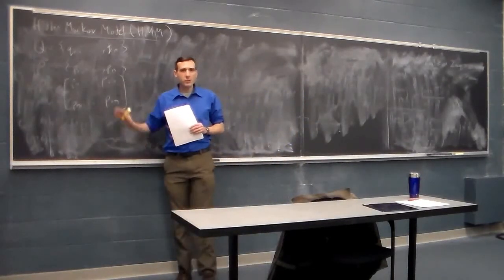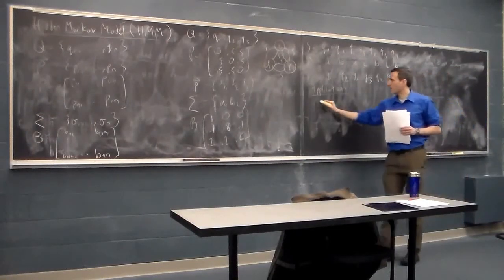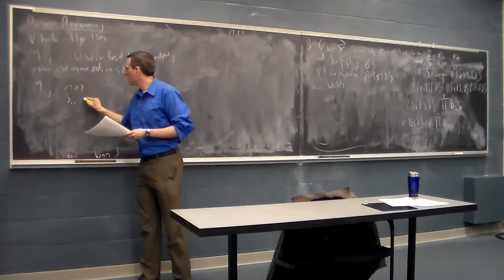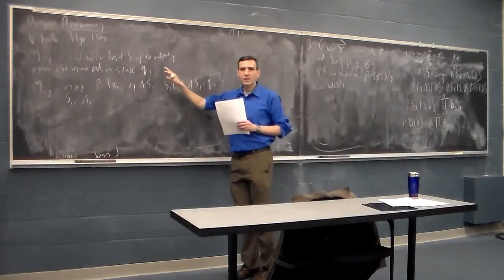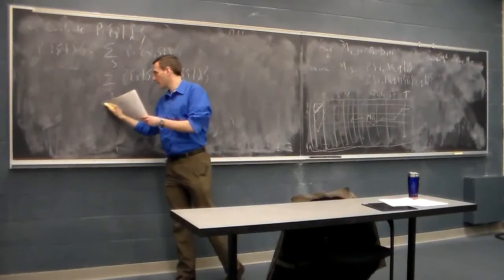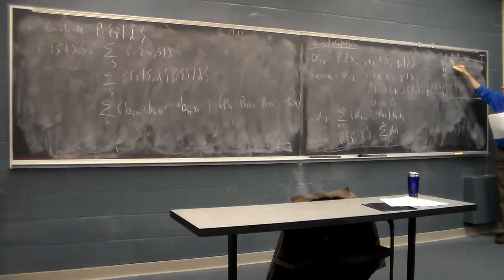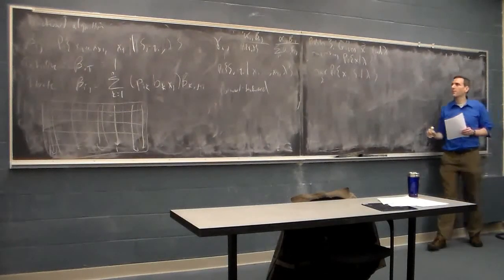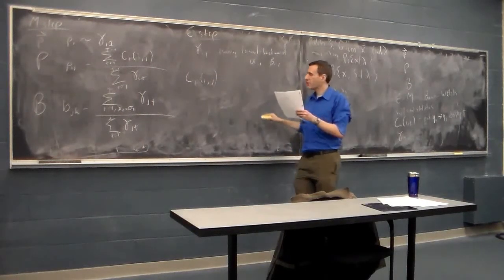03-712 Lecture 21S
03-712 Lecture 21S: Hidden Markov Models (Supplement to Lecture 21)